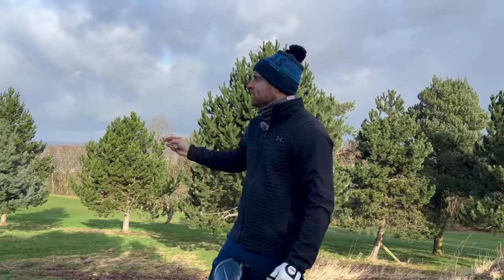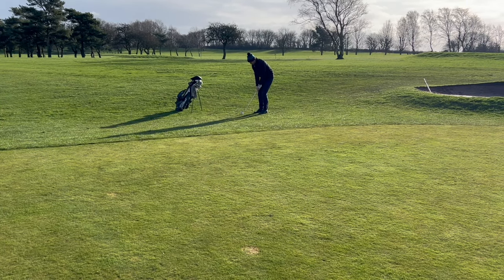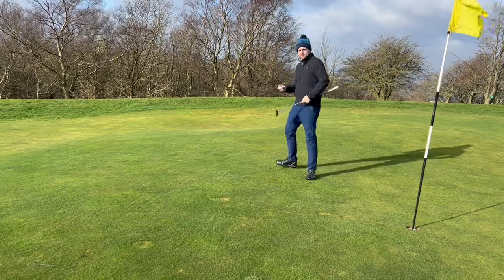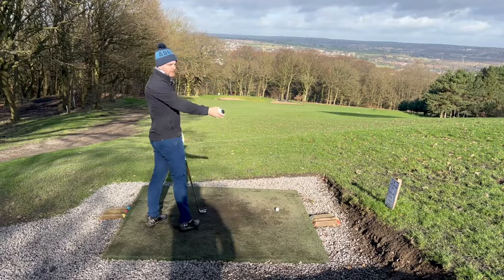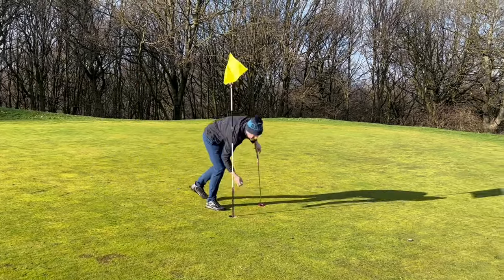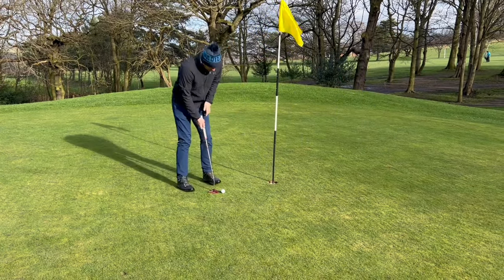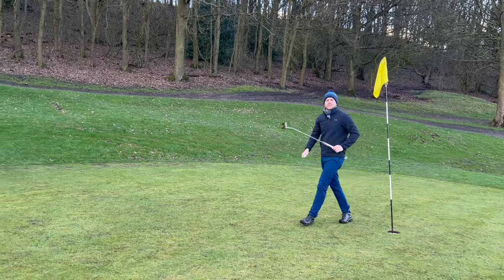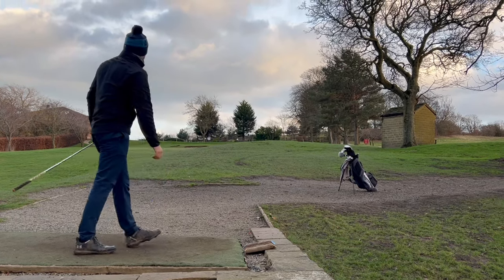Course Vlog DDGC Part 2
Back with Part 2 of our course vlog from Dewsbury District Golf Club!

After shooting -2 on the front 9 lets see if we can make some birdies coming in and go low!